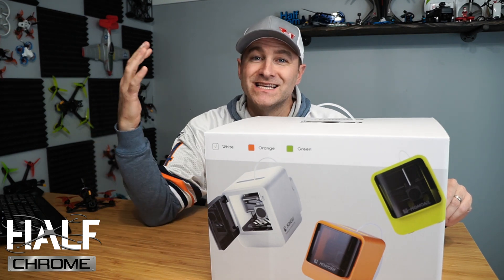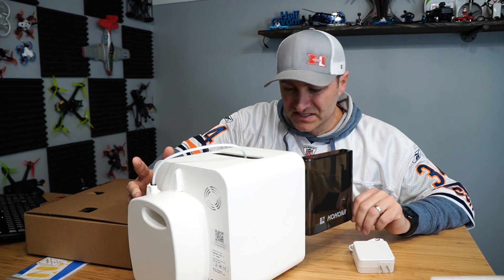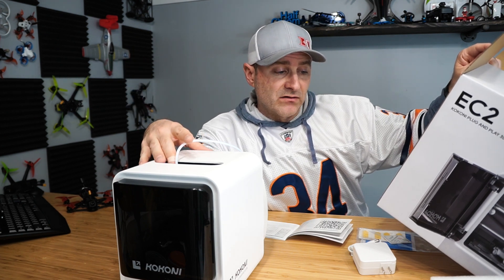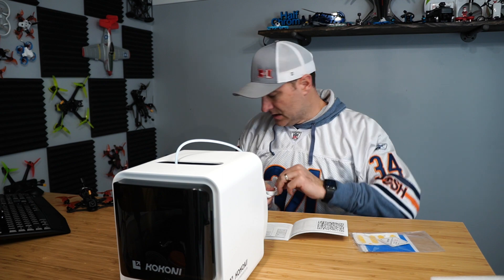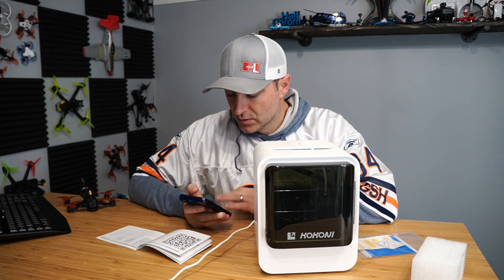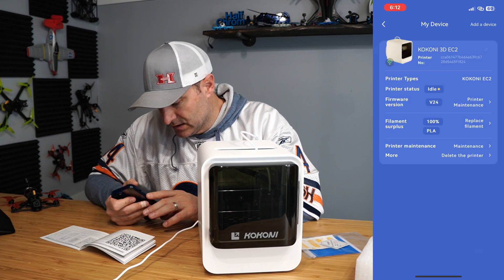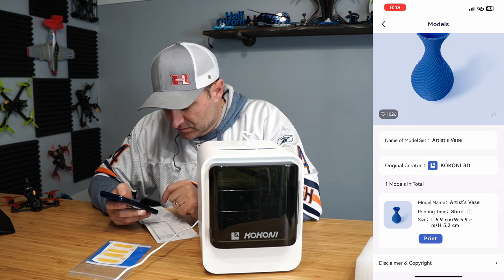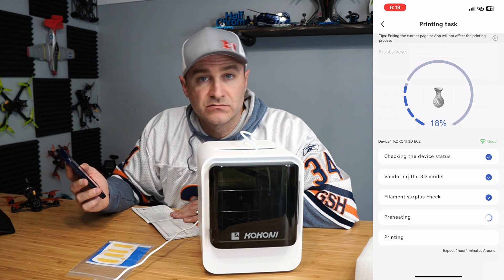The EASIEST 3D Printer you can buy! | Kokoni EC2 3D Printer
Buy a KOKONI EC2 3d printer from Gearberry with 3 rolls of filament
 Plug, Print, and Play now👇

0:00 Setting up my Kokoni EC2
10:44 My experience using the Kokoni EC2 3D printer

Best overall drone: $2100: Mavic 3

DJI Avata